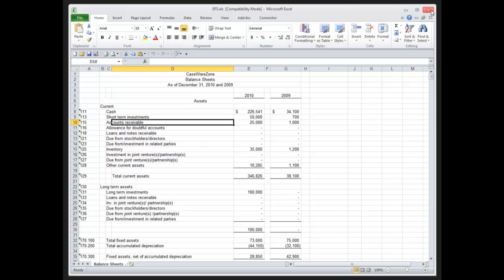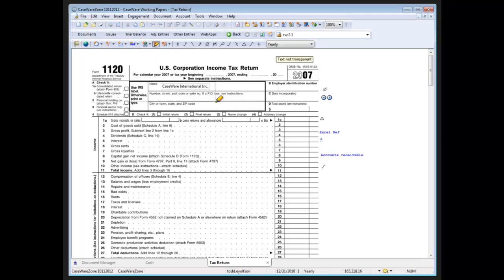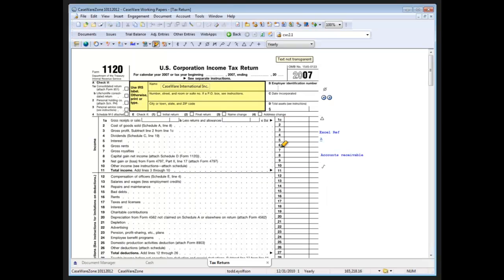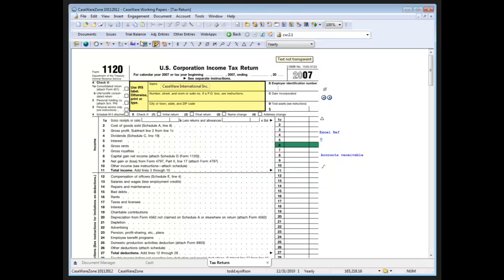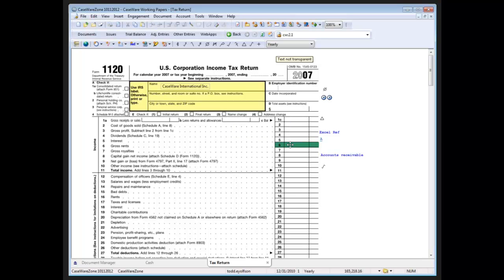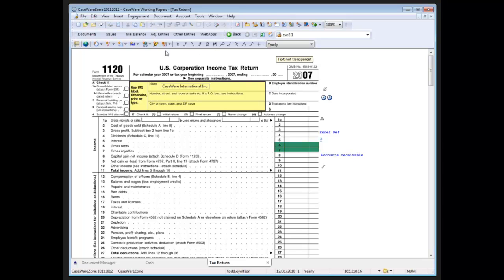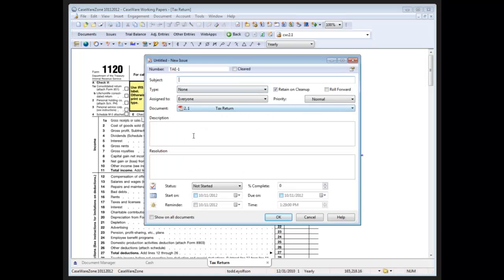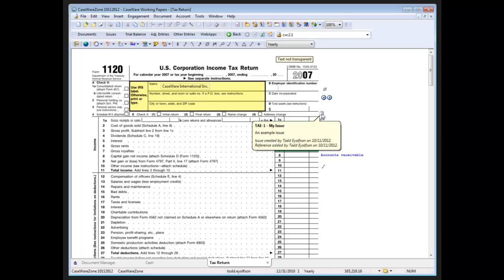Working Papers: Highlight and Issues Functionality